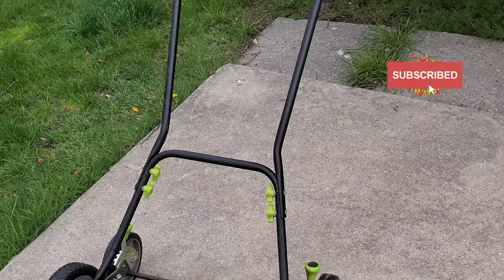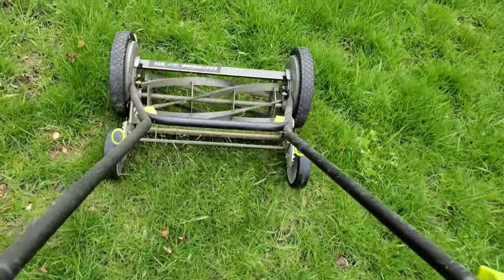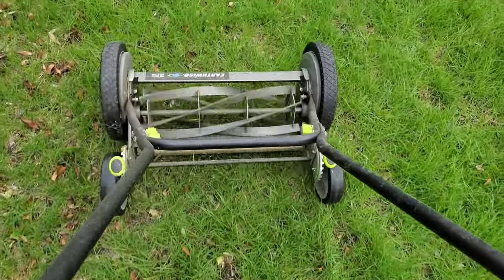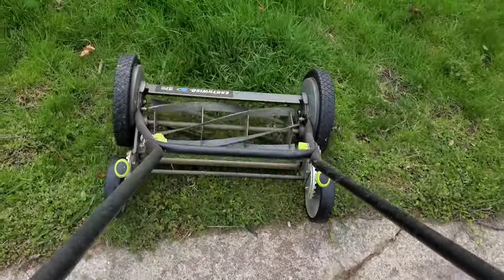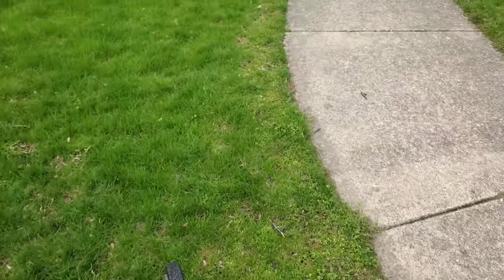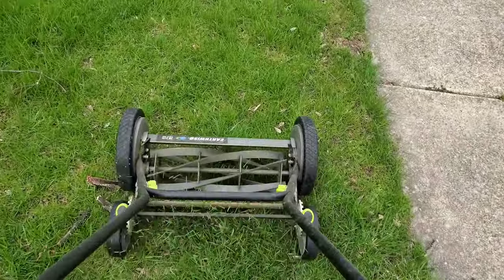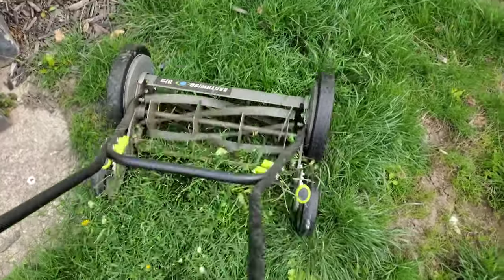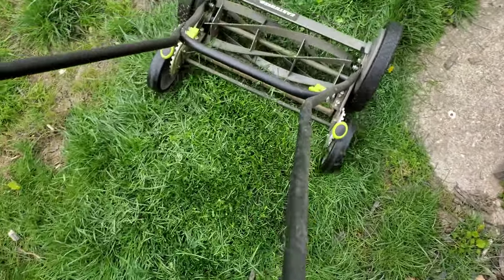Truth About Earthwise 16 inch Reel Lawn Mower Honest Review After One Year Use Watch Before Buying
I specialize in household consumables that are hard to find.  thanks

Musician: @iksonmusic